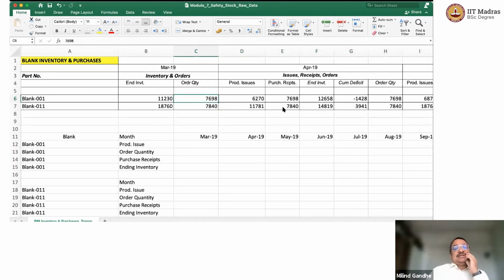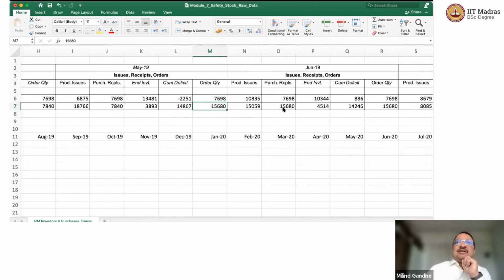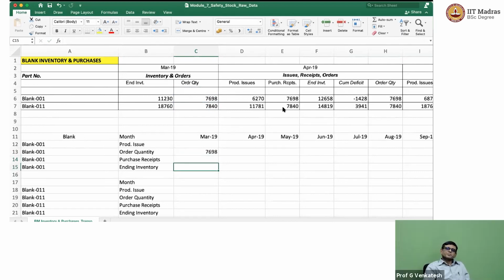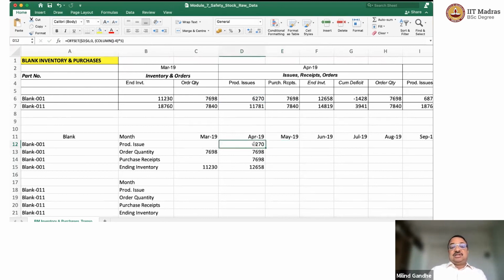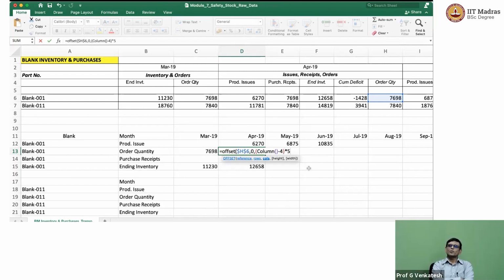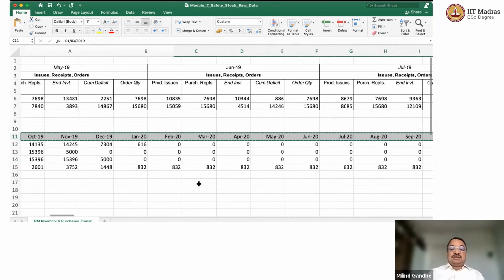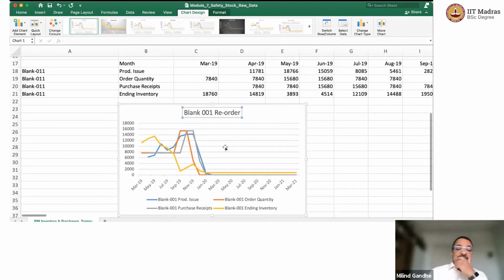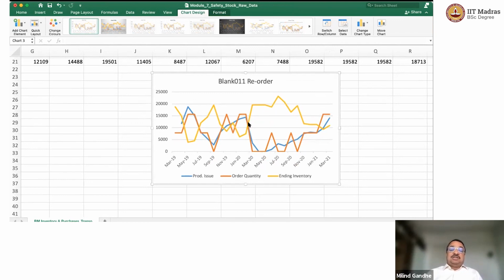W8_L8: Safety stock & re-order working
Video Overview
In this session, we analyze real-world inventory data to understand production patterns, ordering behavior, and stock control. Using Excel tools like the OFFSET function, we calculate daily production, order quantities, and ending inventory, then visualize trends with line graphs to uncover links between production slowdowns, bulk orders, and inventory fluctuations.We also discuss how external factors such as vendor constraints and operational bottlenecks impact order frequency and stock accumulation. This hands-on lecture is ideal for learners interested in inventory planning, data wrangling, and spreadsheet-based business insights, offering practical techniques to refine ordering strategies, reduce inefficiencies, and improve supply chain responsiveness.